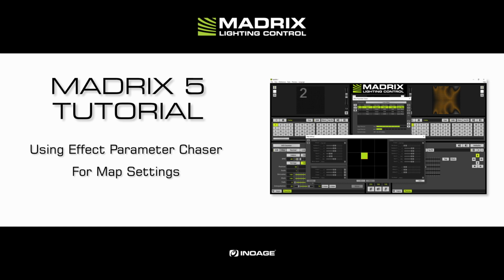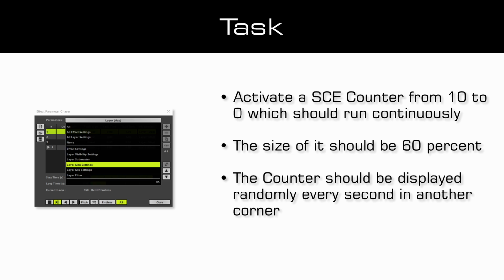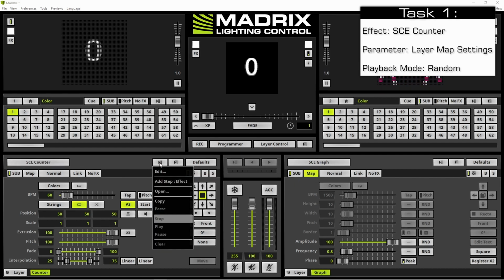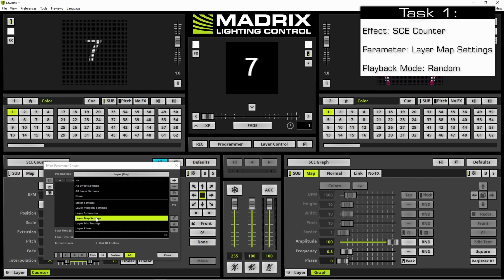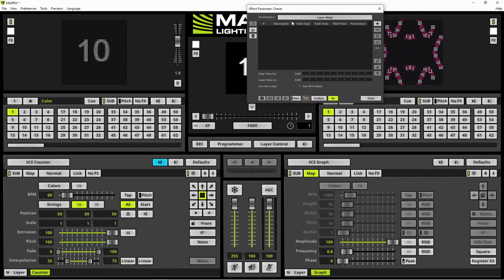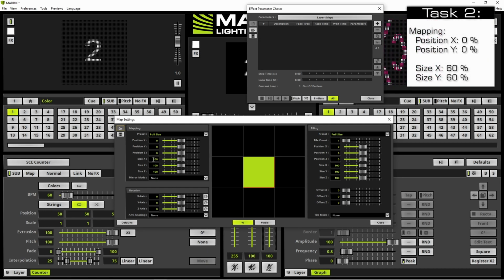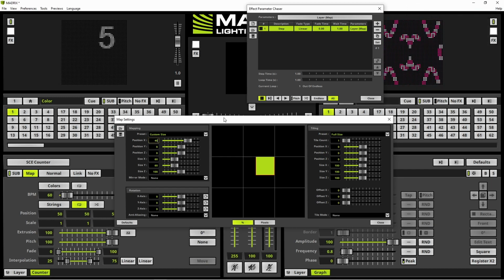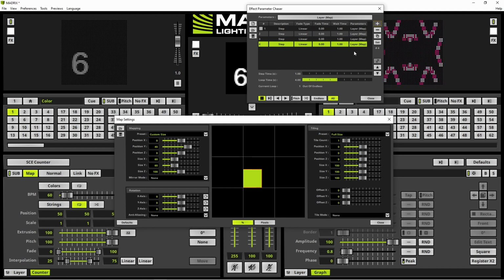MADRIX 5 Tutorial - Using Effect Parameter Chaser For Map Settings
Powerful LED Control – Made In Germany

Award-Winning Software For Award-Winning Projects:

MADRIX 5 received the 'PLSN Gold Star Product Award 2018'.

MADRIX 5 received the 'PALM Sound & Light Award 2018 – Lighting Product Innovation'.

mondo*dr Award 2018 – Best Nightclub
mondo*dr Award 2017 – Global Winner
mondo*dr Award 2017 – Best Nightlife Venue

MADRIX 3 received the 'Product Of The Year 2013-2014' Award by Live Design in the category Lighting: Software/Control.

MADRIX is all about powerful yet simple control products for creative LED lighting. Amazing LED installations worldwide are brought to life with our high-quality software and hardware made in Germany.

MADRIX offers high-quality products for lighting control. Simply combine software and hardware as needed, use individually, or combine flexibly with other tools.

The MADRIX Software is the ultimate control tool for LED lighting.
Use pixel mapping at its best in 2D or 3D.

An award-winning software, and so much more. It is a tool for generative visuals and effects, and leading LED lighting controller since 2005.It is a quality piece of engineering made in Germany. It makes stunning LED lighting designs possible.

2D Pixel Mapping
MADRIX makes it possible to control numerous LED fixtures; also of different kinds. Position them according to your needs in nearly any form or shape. Map pixel by pixel and achieve pixel-perfect results, even with the lowest of pixel resolutions. The result are crisp and sharp visuals on your LEDs.

3D Voxel Mapping In X, Y, And Z
The MADRIX Software provides a leading-edge feature set to fully control real 3D LED matrices. MADRIX supports volume rendering (voxel mapping). This approach is fundamentally different to the 3D projections or the physical layout of 2D surface areas that are widely known nowadays. It makes state-of- the-art installations a reality.

Industry Standards For Output
MADRIX excels in flexibility. You can directly connect to a wide range of LEDs and compatible first-party or third-party LED controllers.

DMX-Based Output
Art-Net I, II, 3, 4 (Unicast & Broadcast)
DMX512
Philips Color Kinetics
KiNET (V1 / V2)
Philips Hue
SPI (via MADRIX NEBULA )
Streaming ACN (sACN / E1.31) (Unicast & Multicast)
DVI-Based Output
ColourSmart Link
Colorlight A8
Colorlight 5A
Colorlight T9
DVI (VGA, HDMI, etc.)
Eurolite T9

Audio-Reactive Visuals
MADRIX features a state-of-the-art audio analysis. It can process any live audio signal and create stunning real-time lighting visuals. These live effects will create a light show that runs in sync with your music. And thanks to the integrated effects generator, you can also create many lighting patterns without audio input. On top, you will find an unprecedented level of customization available for all visuals.